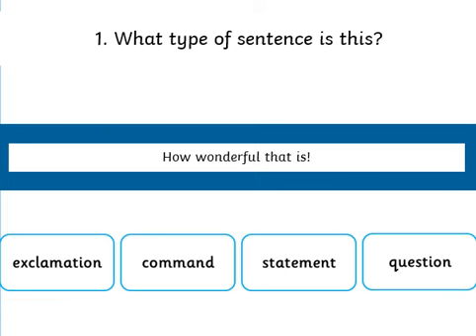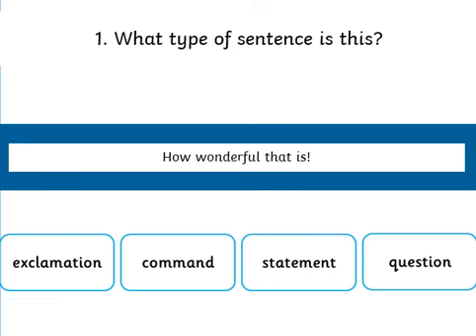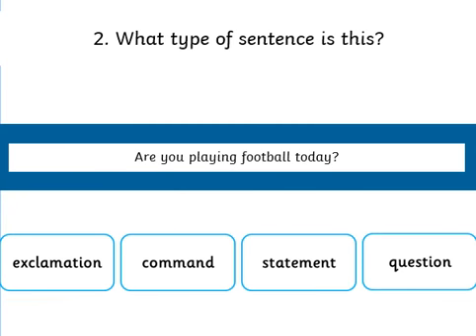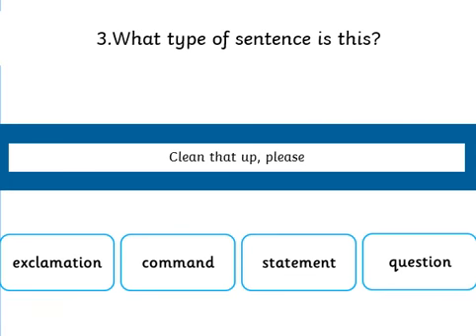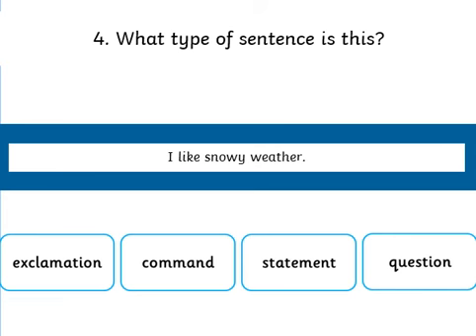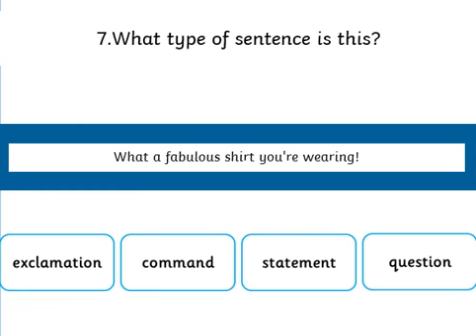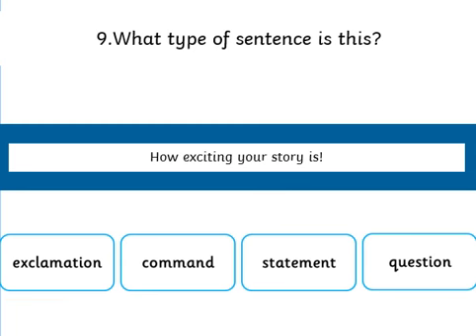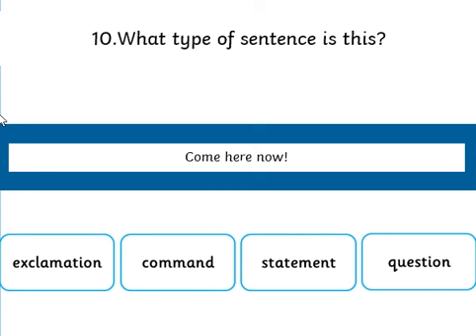15.01.21 Y3/4 English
You will need a pencil and a piece of paper ready to answer the questions!